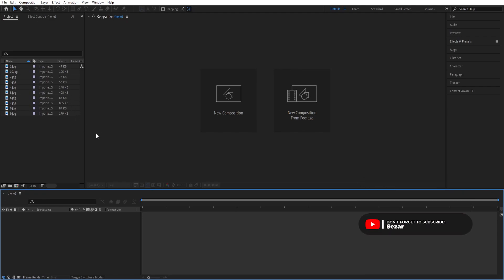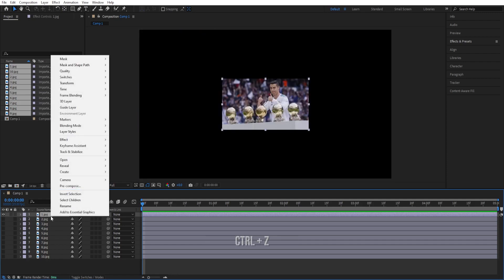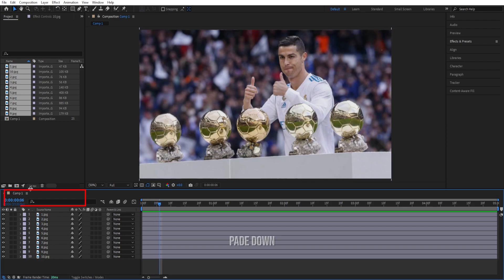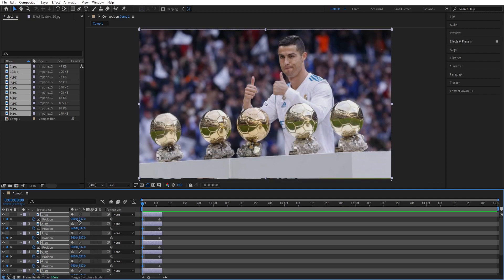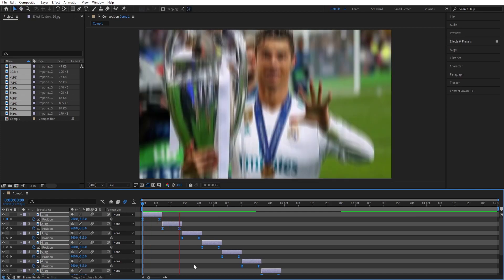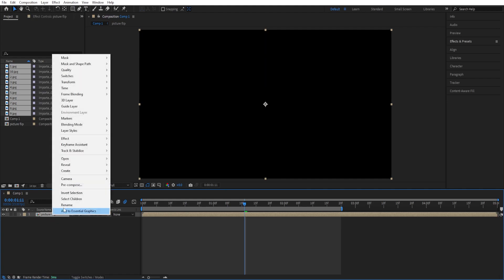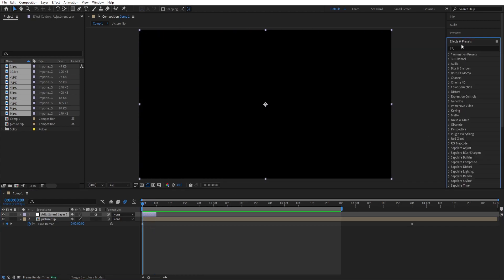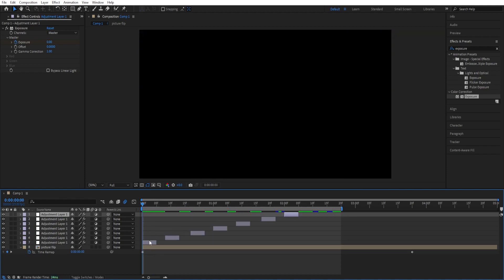After Effects Tutorial: Picture Flip Effect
Looking to add some creative flair to your videos? The Picture Flip Effect in Adobe After Effects is a great way to do just that. In this tutorial, I'll show you how to create this effect step-by-step, so you can use it in your own projects.